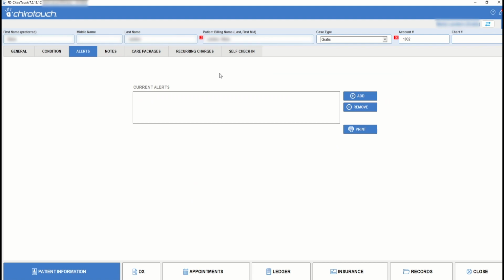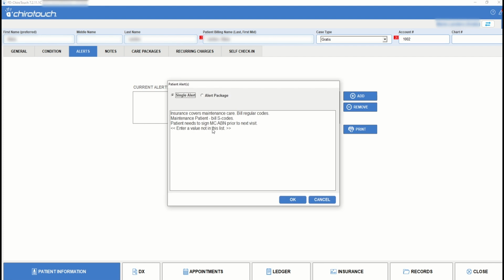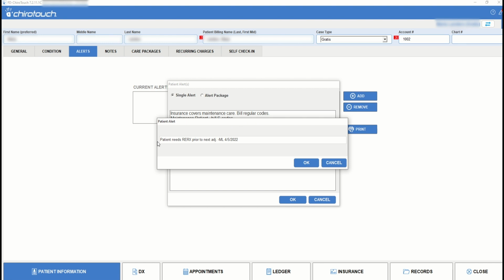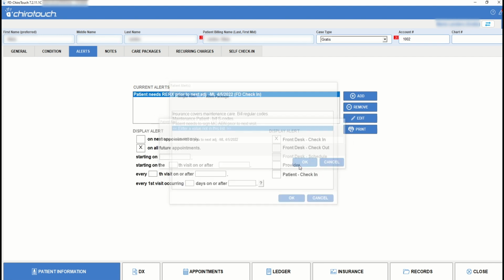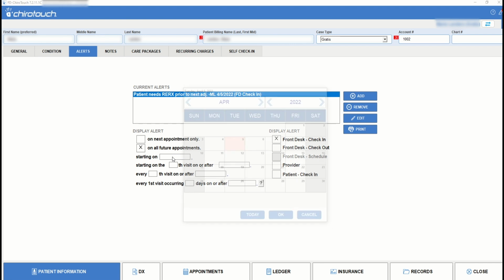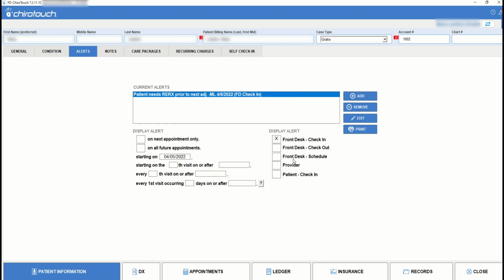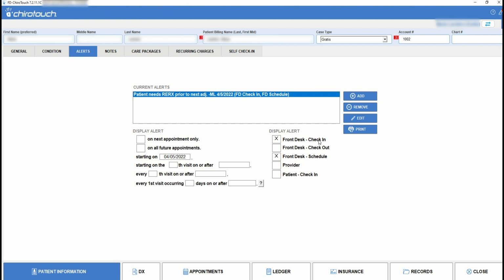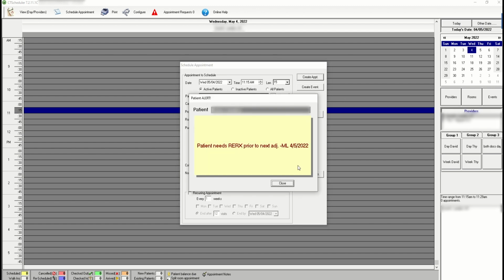Ultimate re-exam booking hack! No patient left behind, active or not! 💪ChiroTouch *Server* Training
In this video I show you my sure fire way to never miss rescheduling a re-exam. Many patients can drop off at the time a re-exam is due, or they simply fail to book their next visit... which can lead to missing a re-exam, over and over again! Don't let this compliancy issue happen to you!

With almost 10 years experience using ChiroTouch, I have used it to build our multi-six figure office and you can too!!!